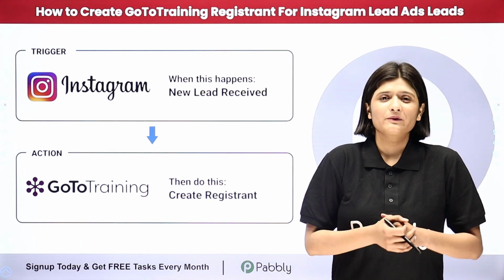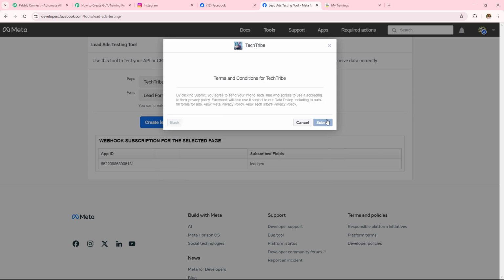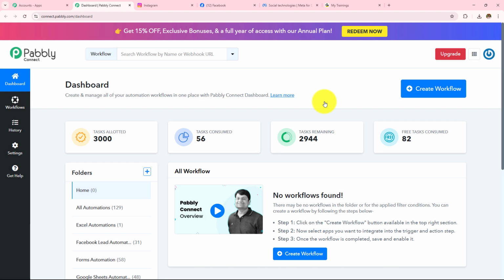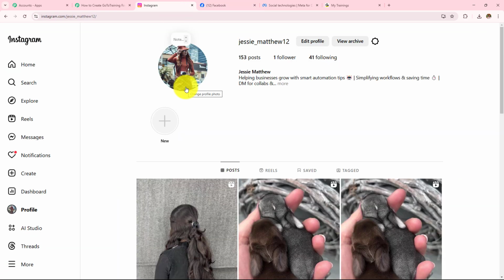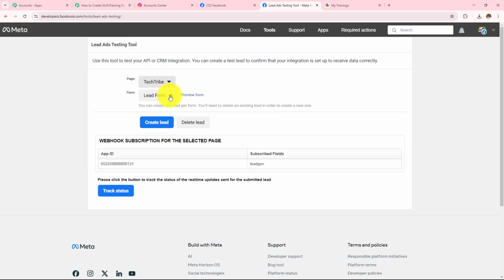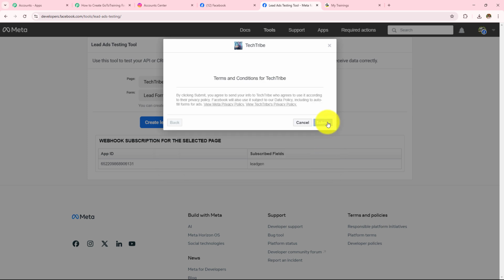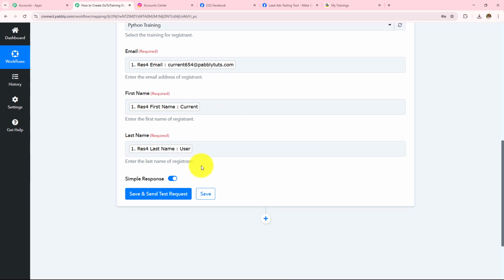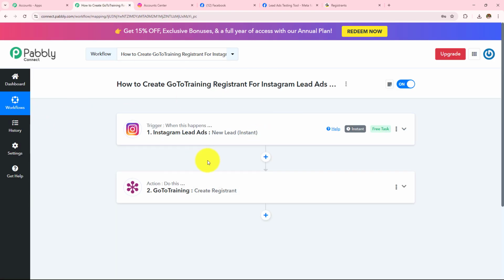How to Create GoToTraining Registrant for Instagram Lead Ads Leads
In this video tutorial, we will guide you through the process of automatically creating a GoToTraining registrant whenever a new lead is captured from Instagram Lead Ads. With the help of Pabbly Connect, you can seamlessly integrate Instagram Lead Ads with GoToTraining, ensuring that every new lead is instantly enrolled in your training sessions without manual intervention.

By setting up this automation, you can streamline your lead management, enhance training session enrollments, and improve overall efficiency. Follow this step-by-step guide to set up the integration in just a few minutes.

Use Case
As the owner of a training and development business, I can use Instagram Lead Ads to capture potential customers directly from the platform. For example, I can run an ad promoting a new training course, and when users click on the ad, their information is automatically captured, creating a seamless lead generation process. I can then transfer those leads directly to my GoToTraining platform, allowing me to easily register them for the training sessions. This integration helps streamline my lead management, ensuring I never miss a potential customer and can engage with them promptly.

Benefits of Pabbly Connect:

1. Automation: Save time, money, and resources by automating tasks.

2. Integration: Connect various web services to create efficient workflows.

3. Security: Enjoy industry-standard security for your data.

4. Scalability: Easily add new applications and services to your workflow.

5. Cost-effective: Choose from plans suitable for different business sizes, with no charges for internal tasks.